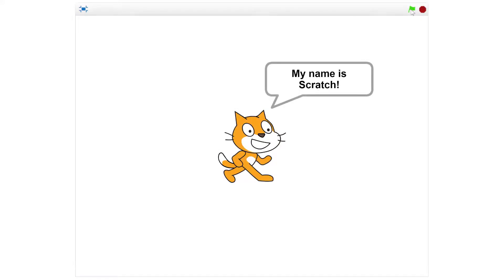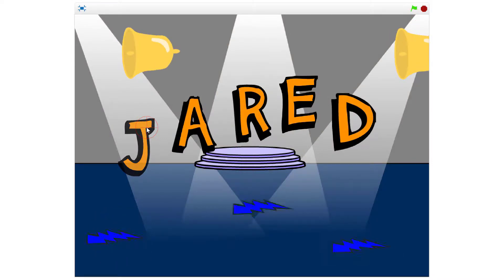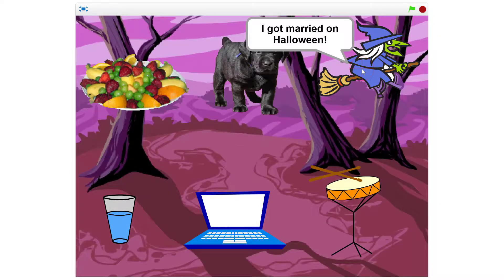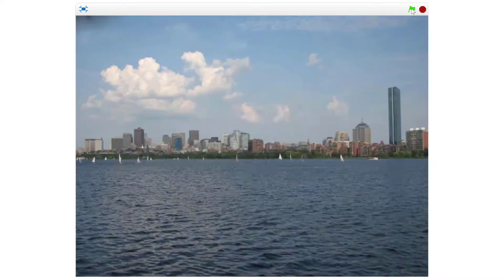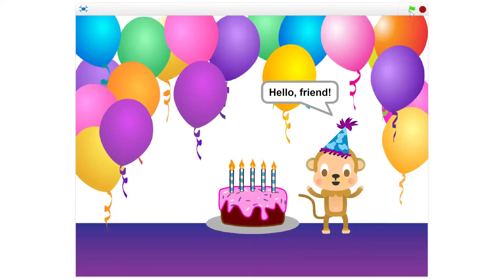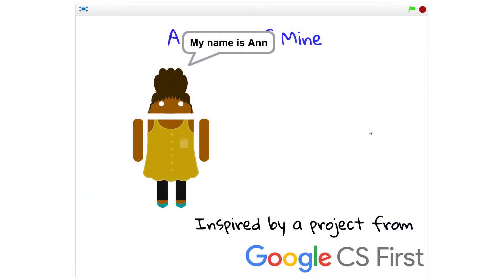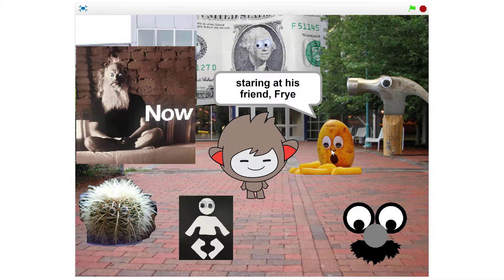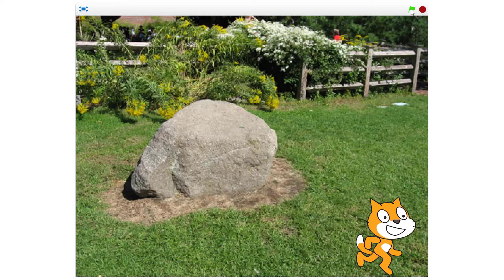Scratch (Grades 3+) Overview for Projects 1-10